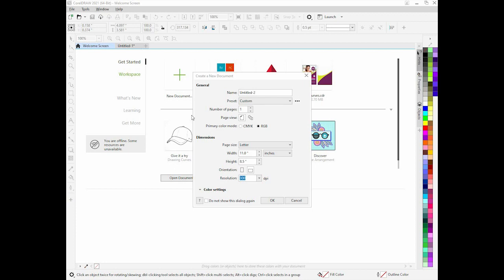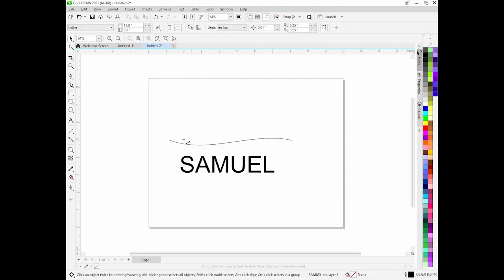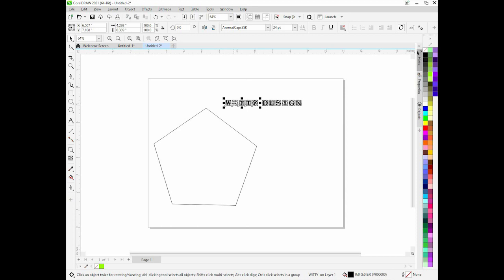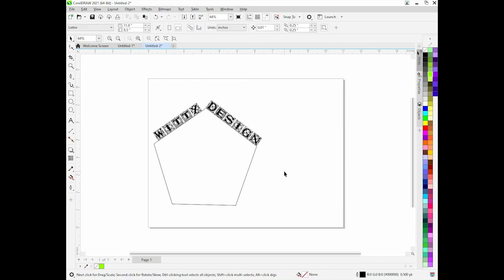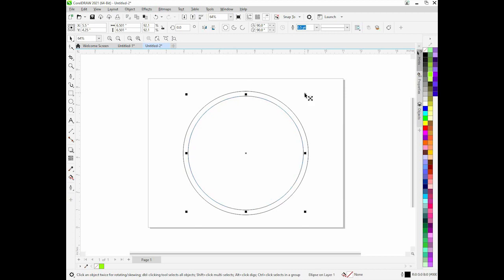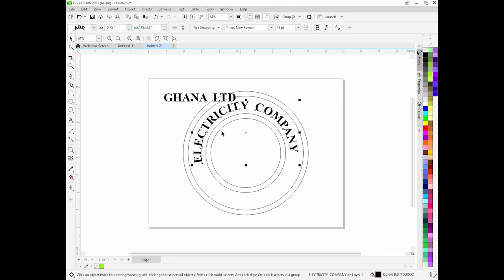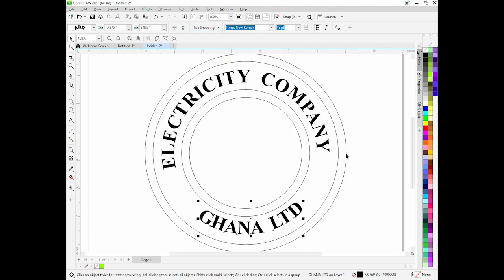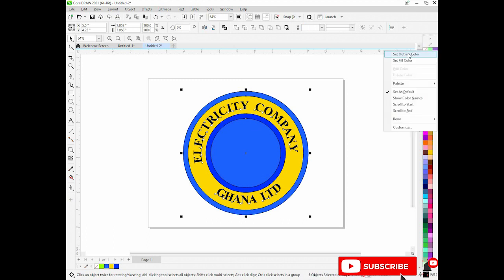Fit text to path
this video will teach how to fit text to a path in CorelDRAW